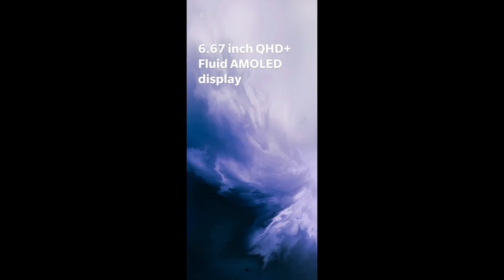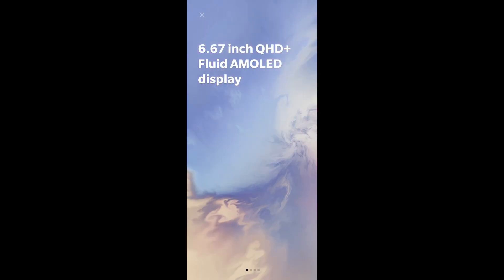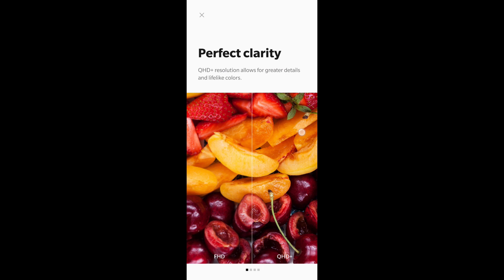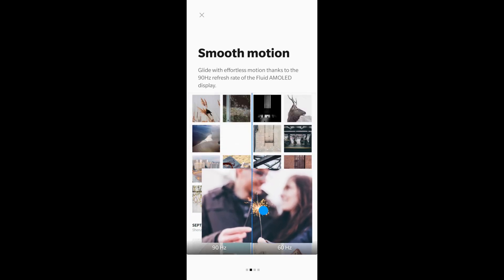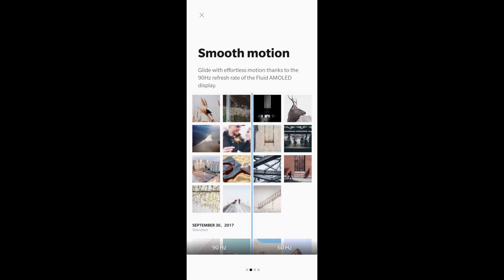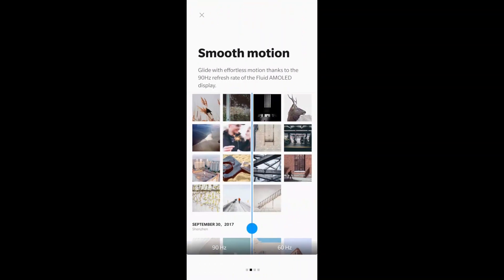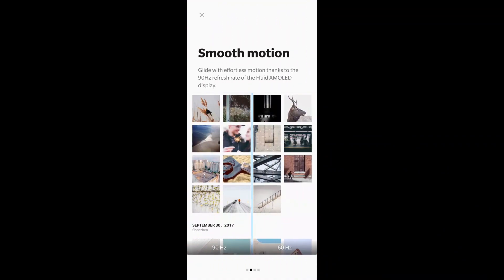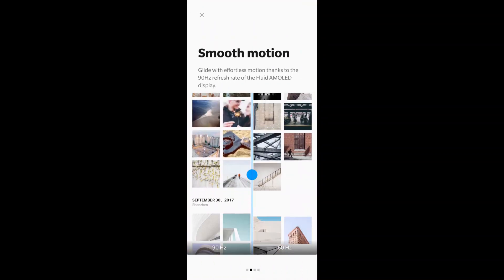How to Demo 90Hz on a OnePlus 7 Pro in Retail Mode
This is a video I recorded for the TMO employees forum at oneplus.com. Very simply, it shows how to demo 90Hz on a OnePlus 7 Pro in Retail Mode.

This is for TMO employees using the demo phone in their stores to show off 90hz to their customers.